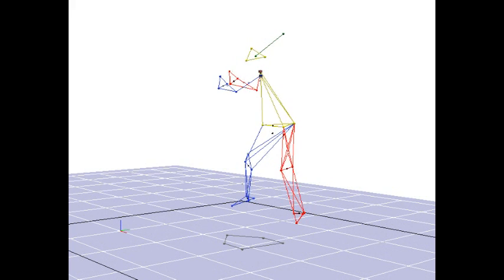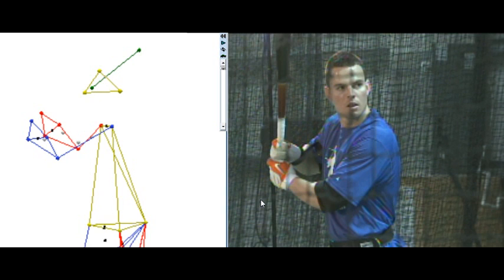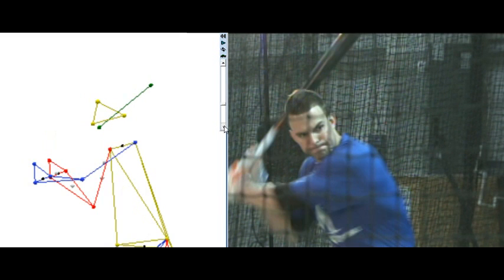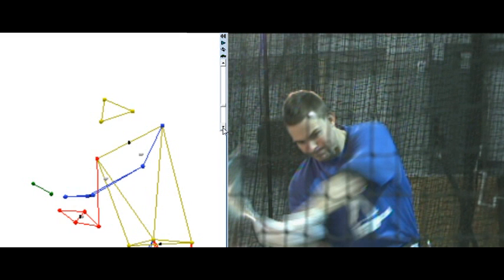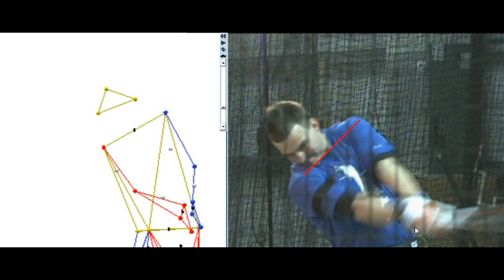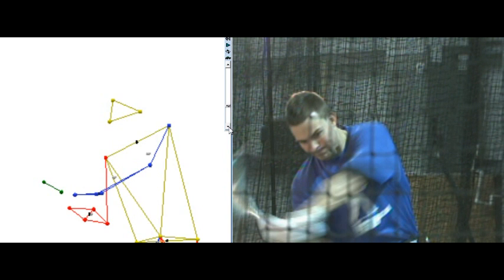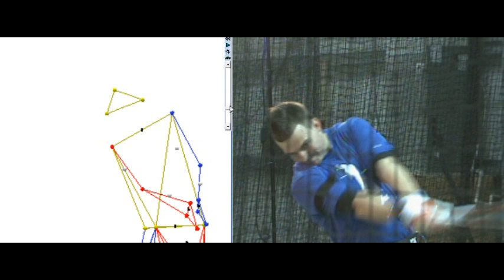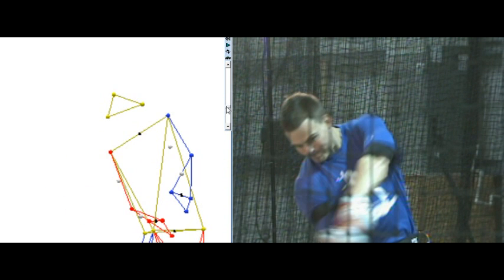Whip Effect part2---IsoBaseball---Dr. Yeager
whipping the bat.